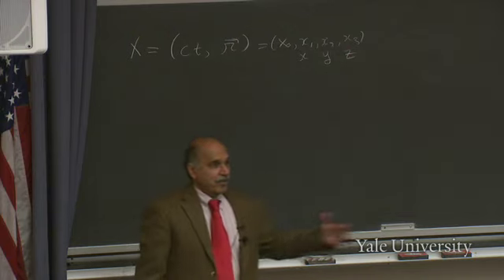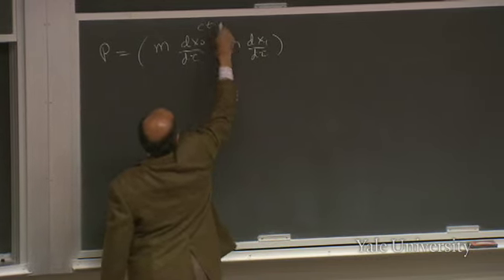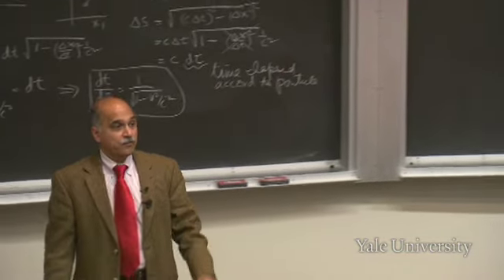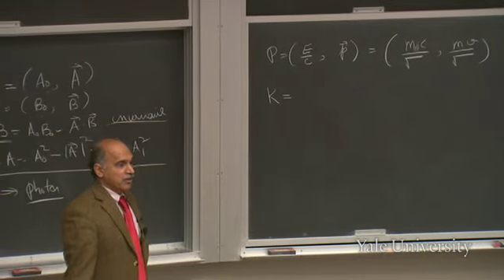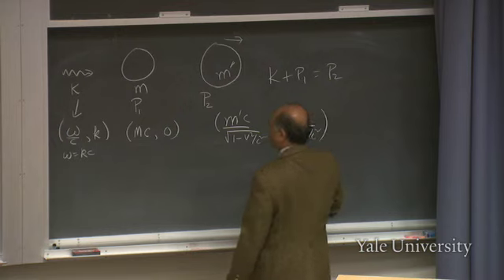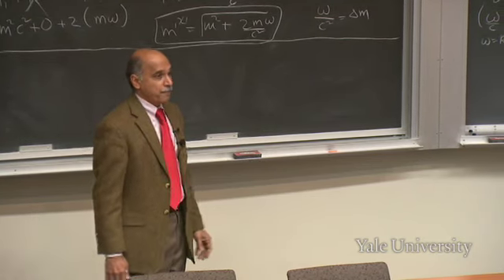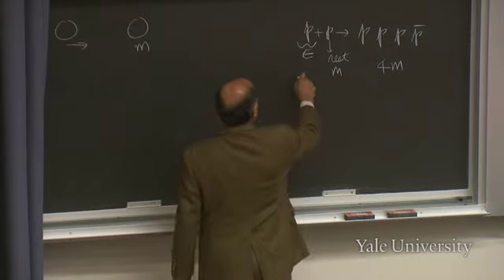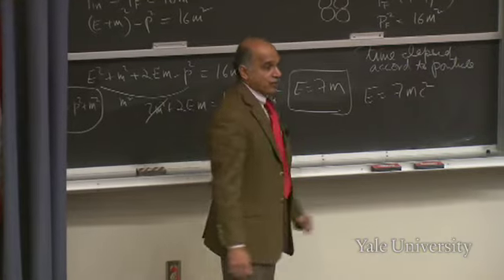Physics: Lecture 15 - Four-Vector in Relativity (11th Physics)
The discussion of four-vector in relativity continues but this time the focus is on the energy-momentum of a particle. The invariance of the energy-momentum four-vector is due to the fact that rest mass of a particle is invariant under coordinate transformations.

Recap: The Four-Vectors of Position, Velocity and Momentum in Space-Time [00:00:00]
The Energy-Momentum Four-Vector [00:15:53]
Relativistic Collisions [00:32:20]
Law of Conservation of Energy and Momentum Using the Energy-Momentum Four-Vector [00:41:09]